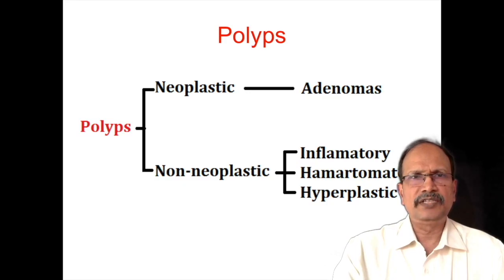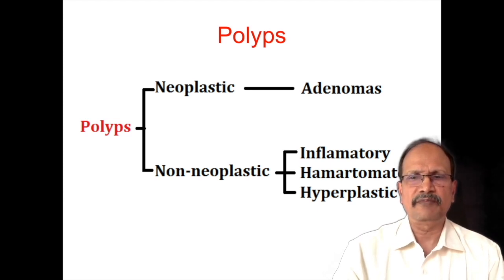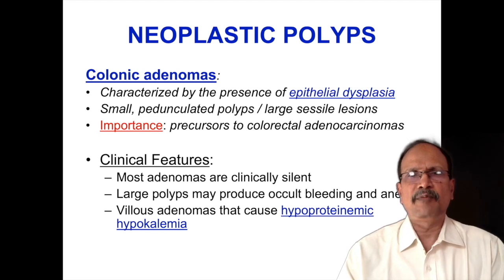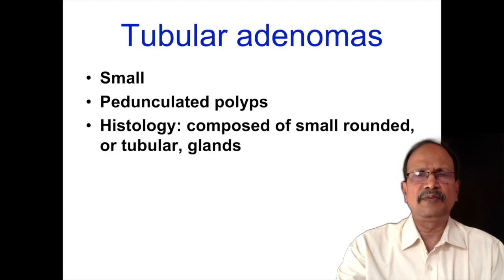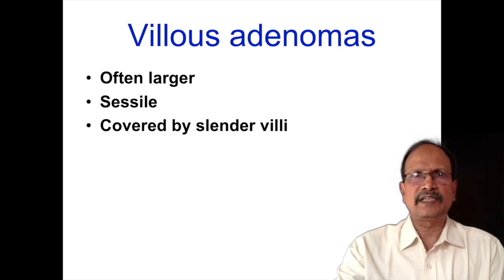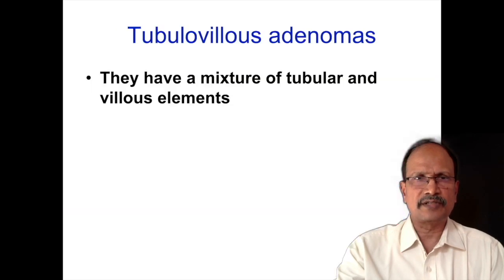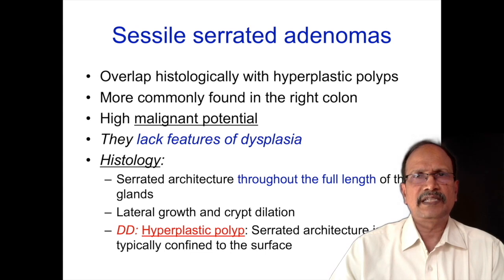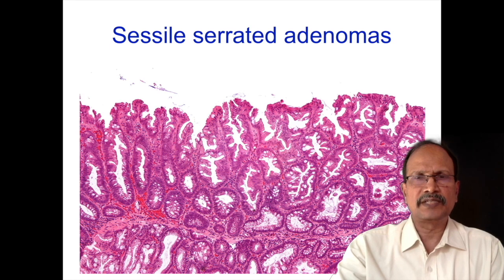Polyps Intestine - Neoplastic Polyps